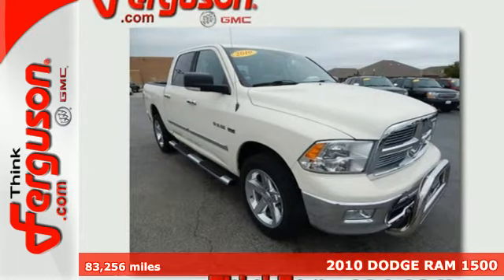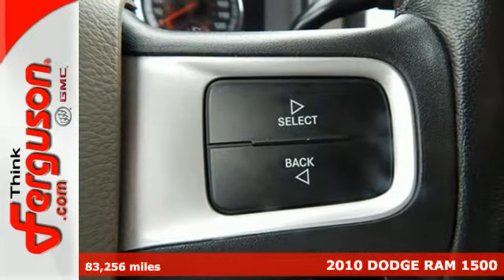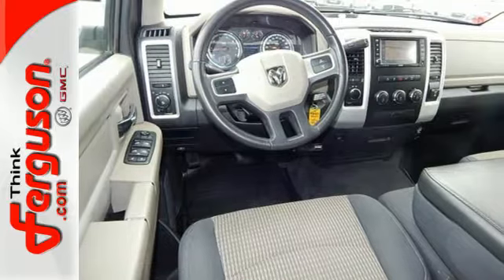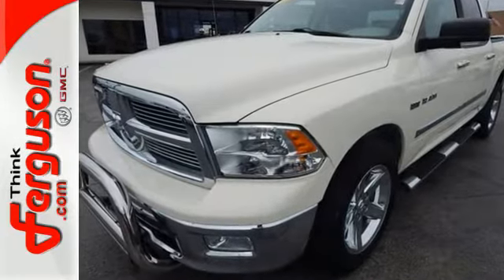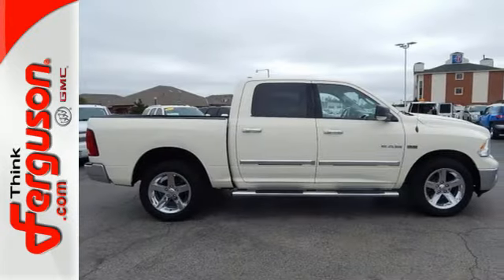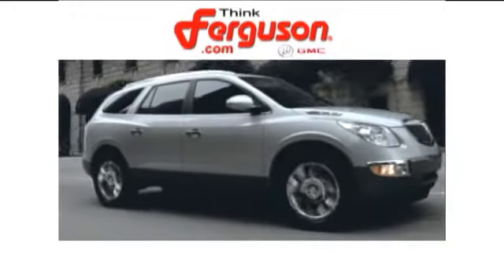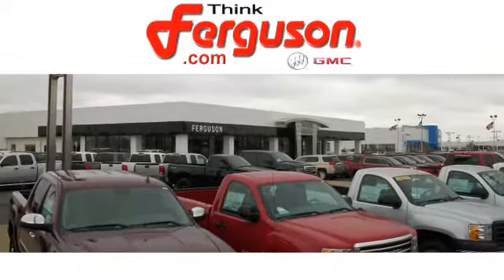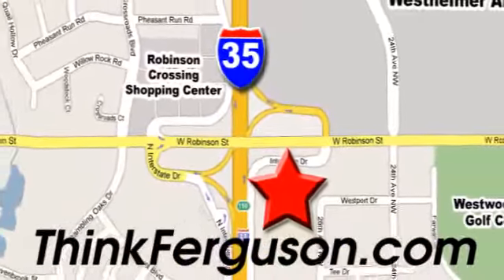2010 DODGE RAM 1500 Norman OK Oklahoma-City, OK G8148AA - SOLD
Year: 2010
Make: DODGE
Model: RAM 1500
Engine: 8 - CYL.
Transmission: AUTOMATIC
Color: WHITE
Interior: Unspecified
Mileage: 83256
Stock #: G8148AA
VIN: 1D7RV1CT3AS227165

Address:
1015 North Interstate Drive